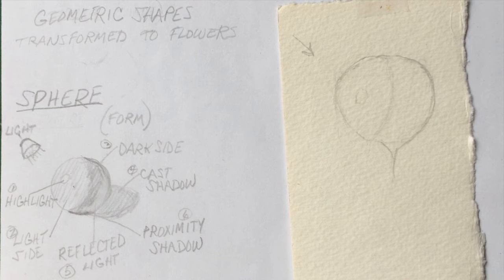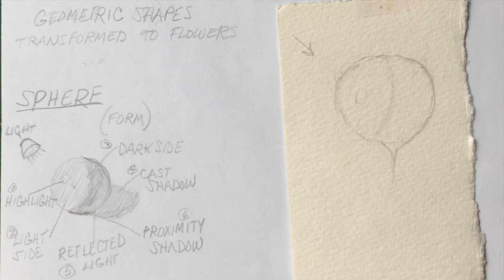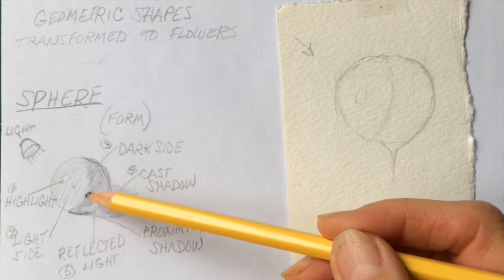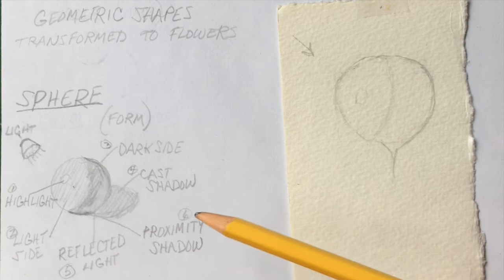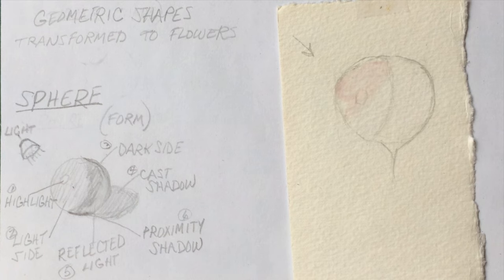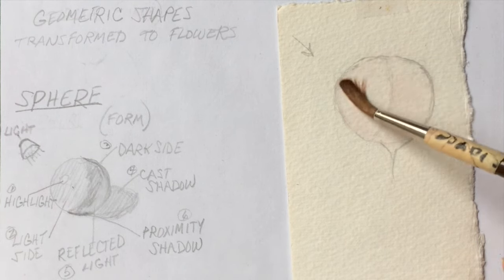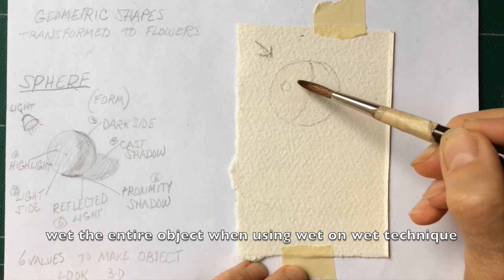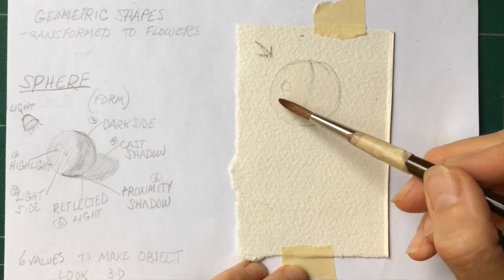DP How to Turn a Sphere into a Rose with wet on wet technique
My instructional ebooks and PDFs are available on my website- joycewashor.wordpress.com and on itunes.